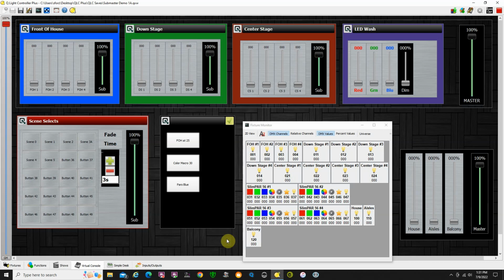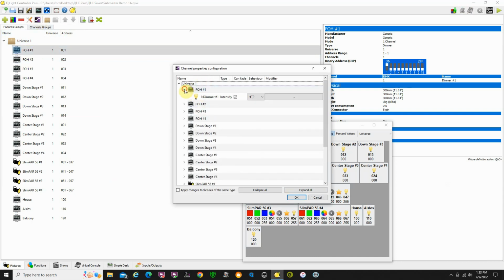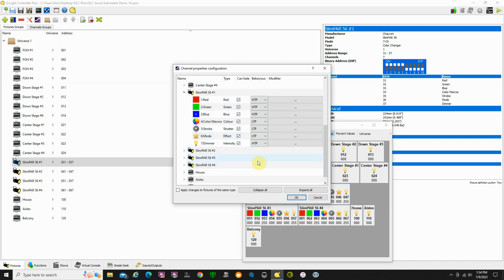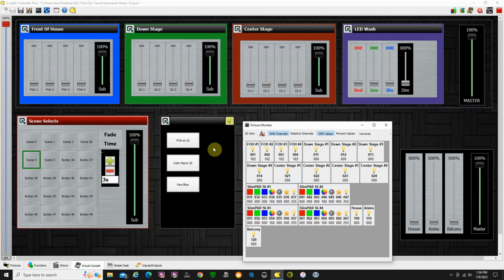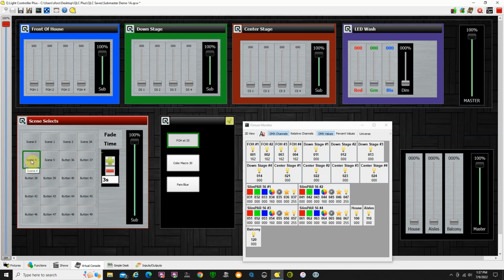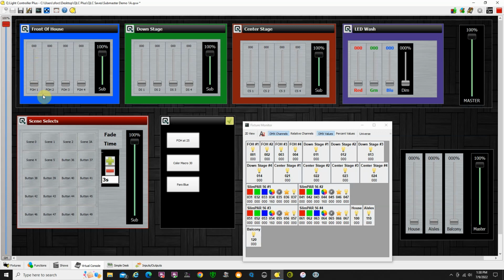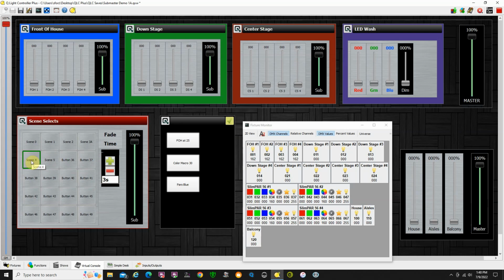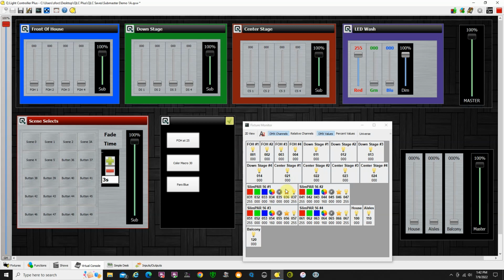HTP vs LTP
Ever wonder about what HTP and LTP means as far as stage lighting is concerned? This video should help you understand the difference and how to take it into account when you are programming lights.